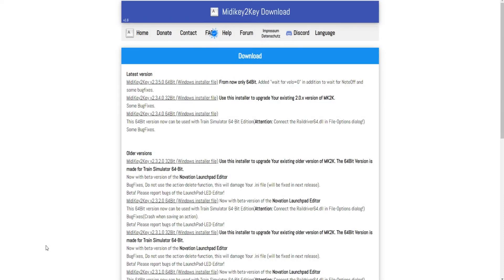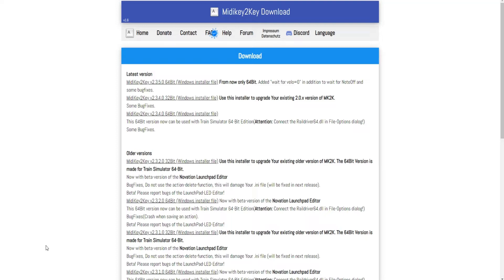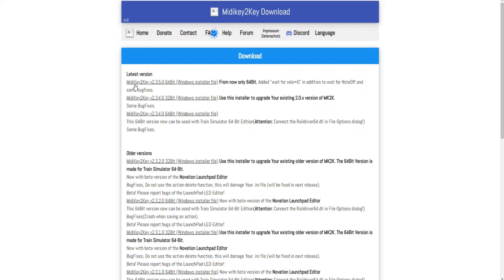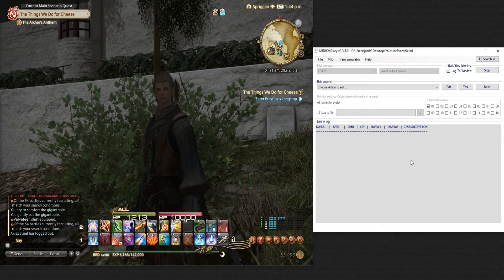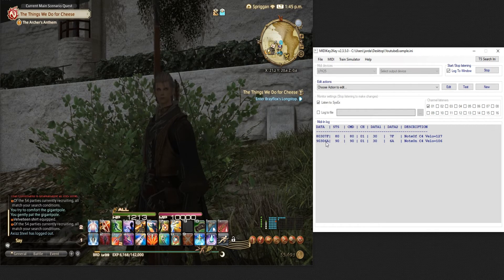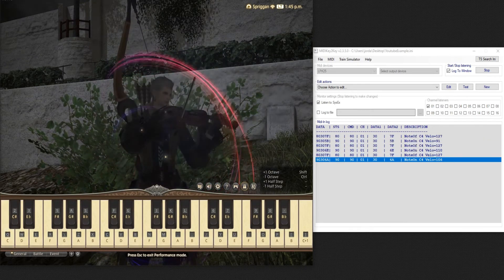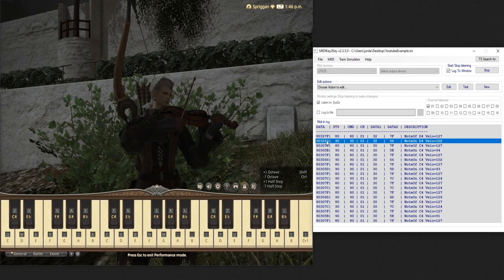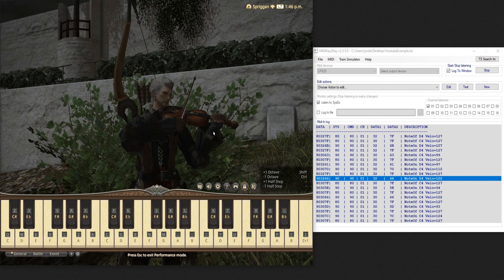FFXIV MIDI Key Translation - How to play in performance mode with your MIDI keyboard!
Ever opened the bards performance mode keyboard to its full size? Way too many keys to map out on your computers keyboard.

If you own an actual digital keyboard or a dedicated PC MIDI keyboard this video will show you how to play Bards performance mode sing your physical device.

AKAI LPK25 MIDI

0:00 - Intro
0:35 - Keyboard Used
1:23 - MIDI2KEY Setup